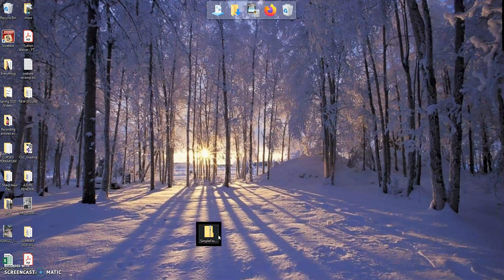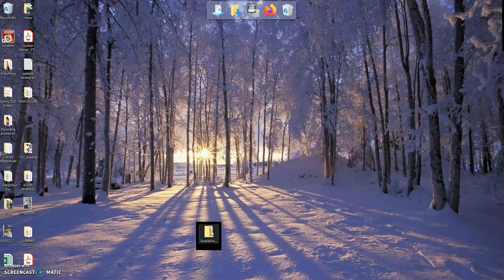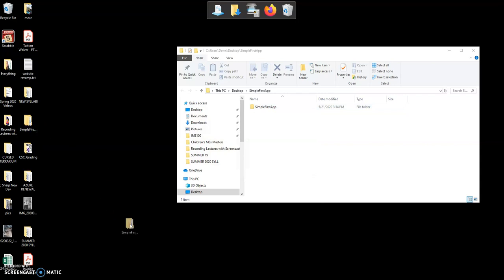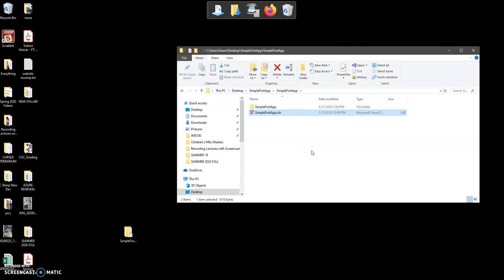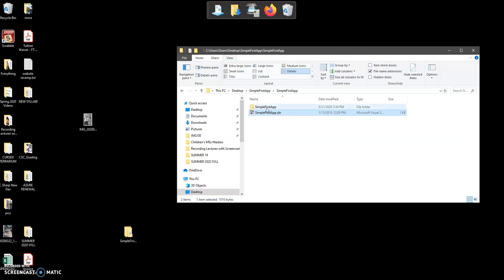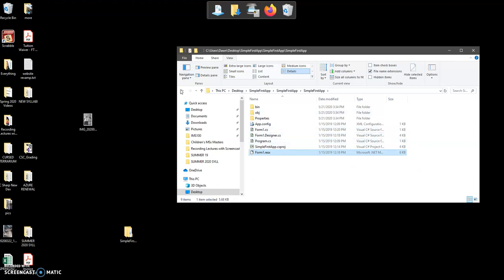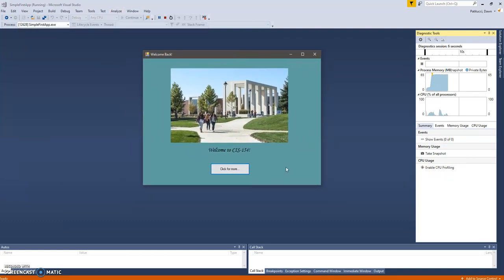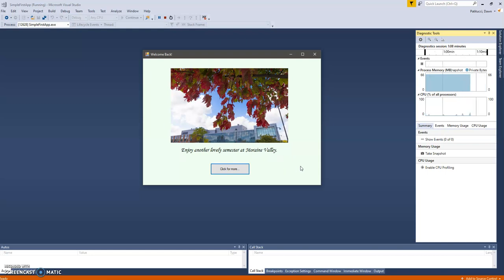Intro to C Sharp Visual Studio